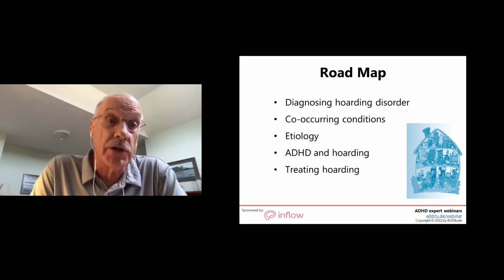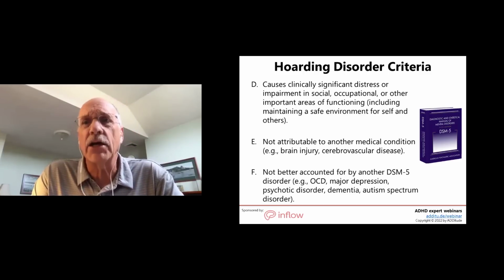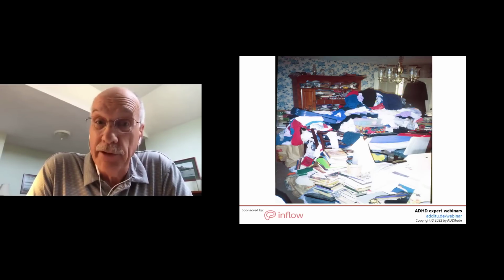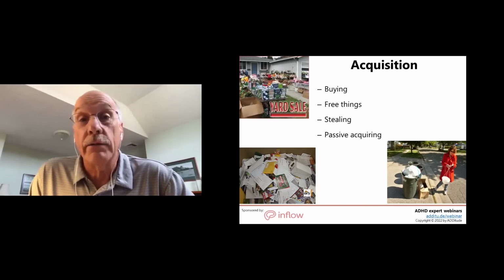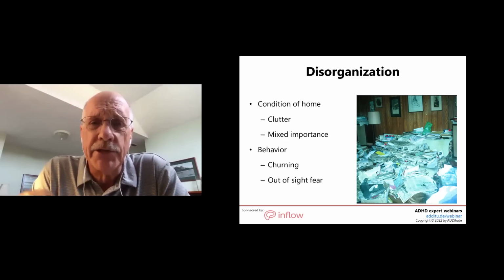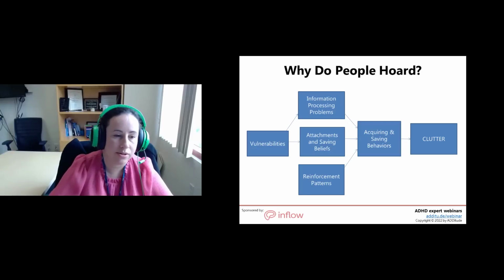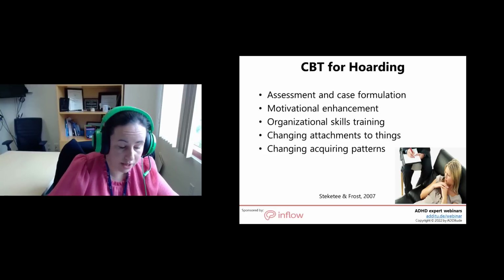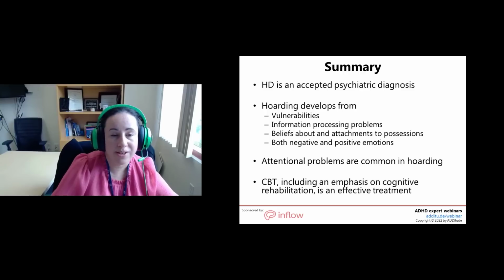What Is Hoarding vs. ADHD Clutter? (with Carolyn Rodriguez, M.D., Ph.D., and Randy Frost, Ph.D.)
In this hour-long ADDitude webinar from 8/27/22, Dr. Carolyn Rodriguez and Dr. Randy Frost discuss the characteristics of hoarding disorder and how it relates to ADHD, as well as co-occurring conditions, causal relationships, and potential treatment options.

4:33 Road Map
5:19 DSM-5 Criteria for Hoarding Disorder (HD)
18:03 Manifestations of Hoarding
26:18 Comorbidity with Hoarding Disorder
27:08 Trauma in Hoarding and OCD
28:03 Hoarding in Children
28:42 Why Do People Hoard?
29:28 Vulnerabilities
31:04 ADHD and Hoarding Disorder
33:20 CBT for Hoarding
34:35 Organizational Skills Training
36:44 Important Factors for Successful Treatment
37:20 Medications Studied in Hoarding Disorder in Small Open-Label Trials
38:33 Summary
40:11 Q&A
Related Resources

2. Read: Hoarding Symptoms Linked to ADHD, Inattention

3. Read: “How Can I Help a Sister Who Hoards and Resists New Ideas and Methods?”

4. eBook: Declutter Your Life (and Home! and Office!)